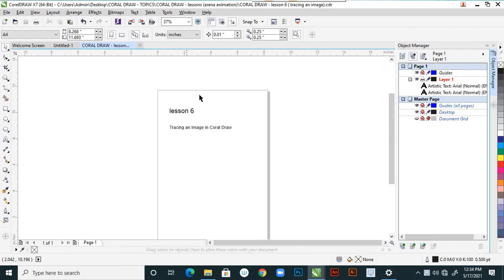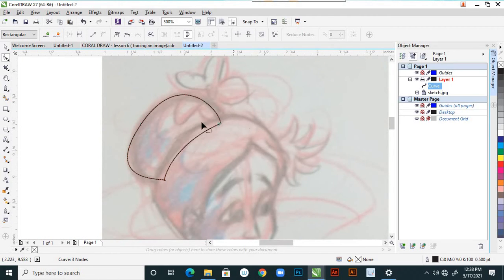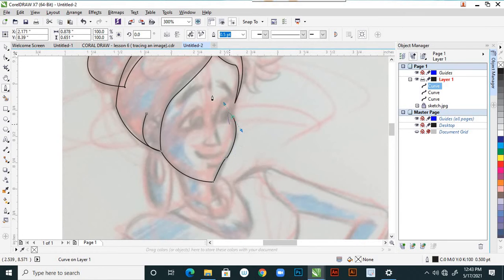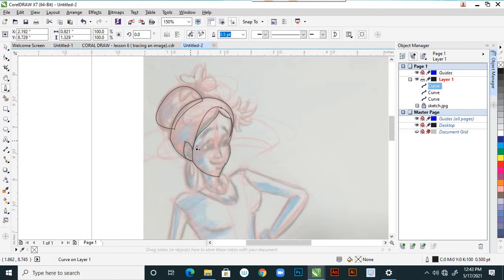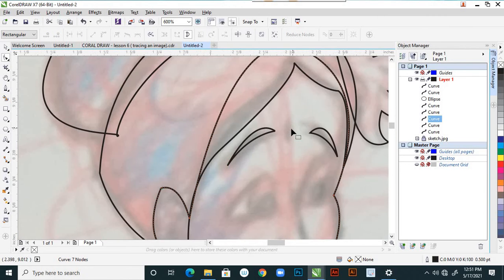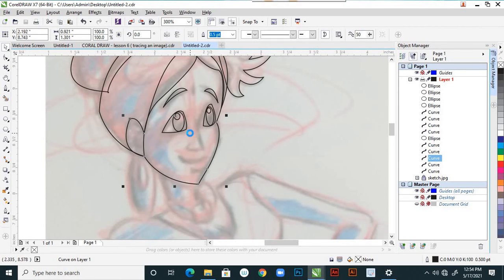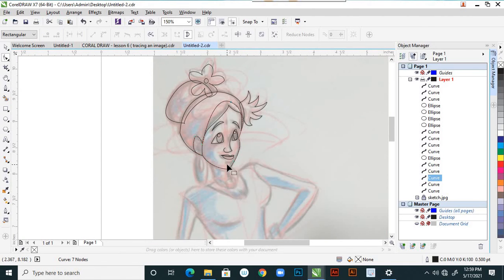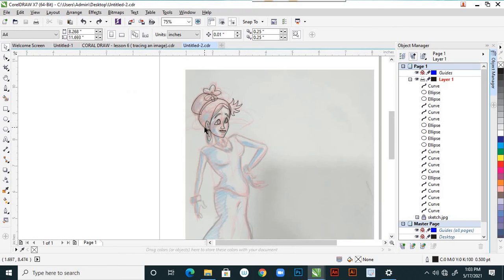CORAL DRAW - lesson 6 ( tracing an image)